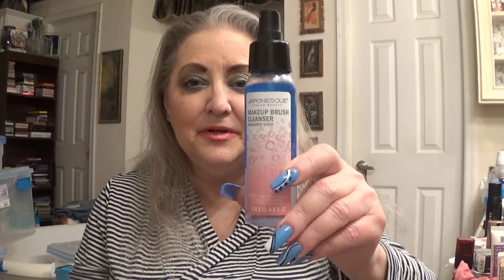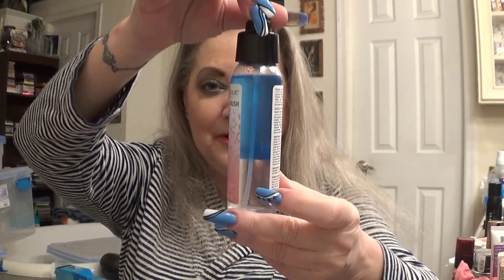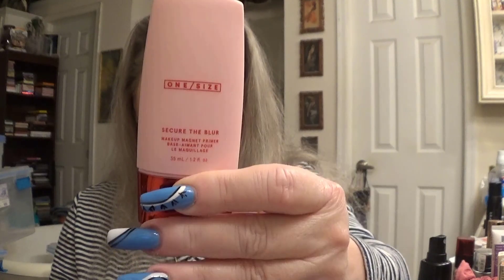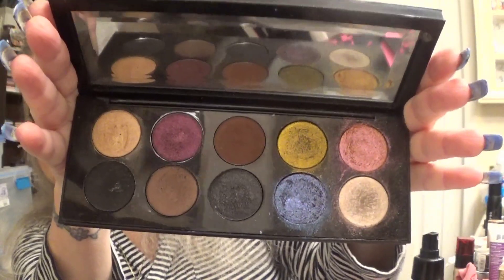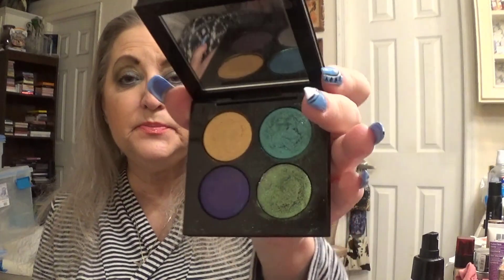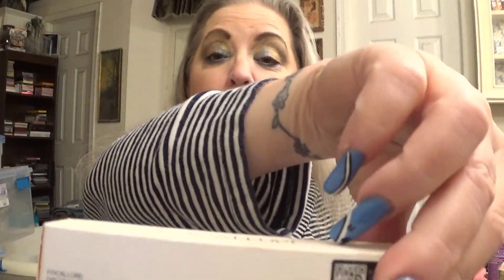IS PAT MGRATH WORTH THE COIN THAT AND SOME FAILS